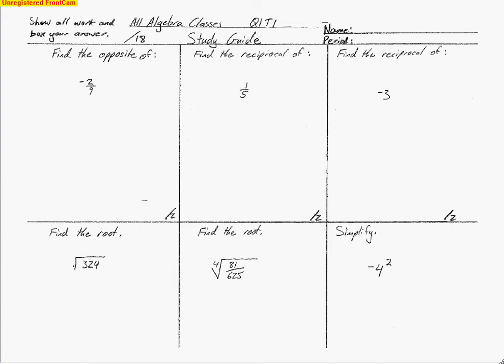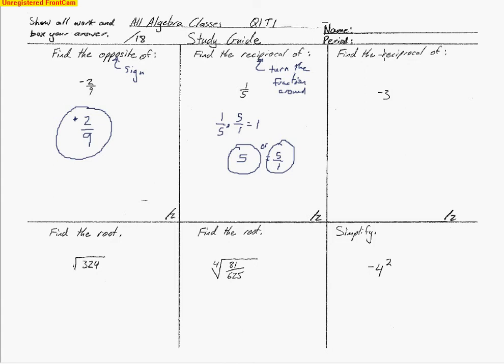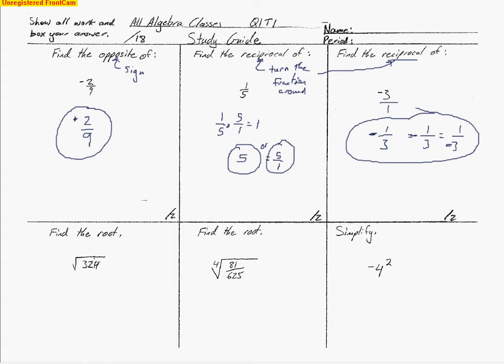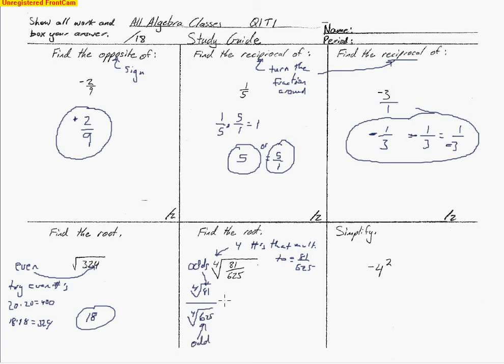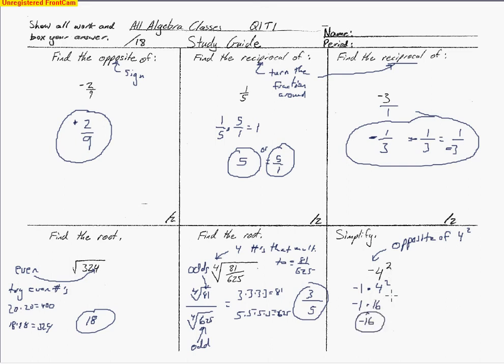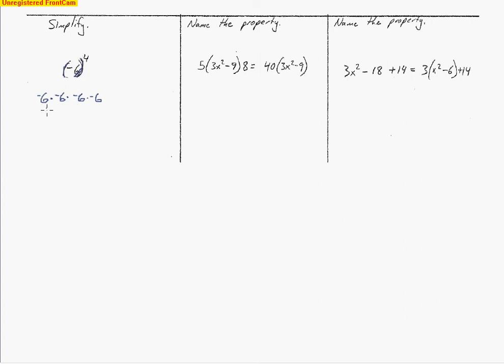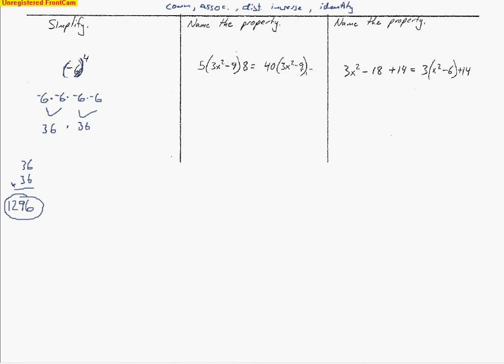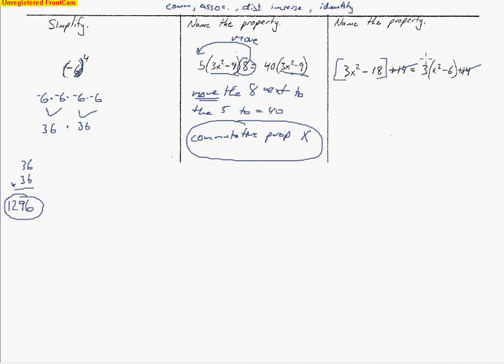Algebra B Study guide for Test 1 Quarter 1